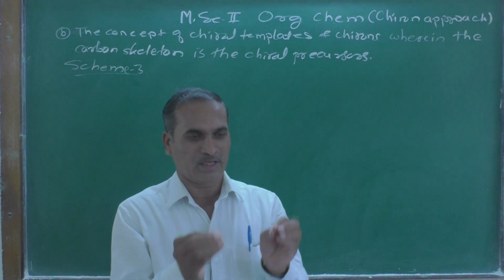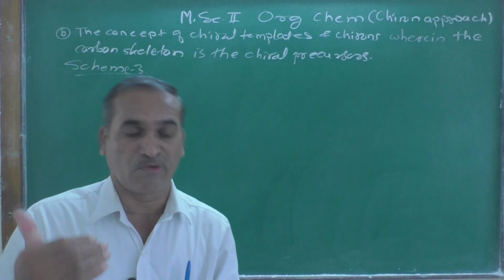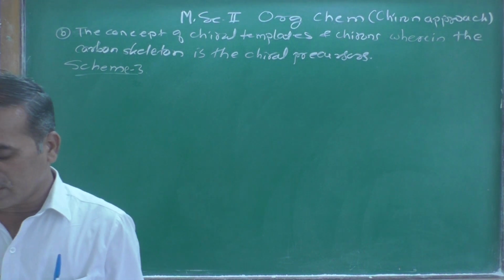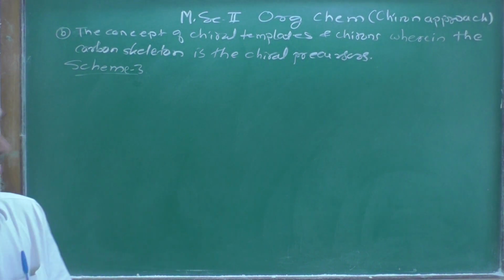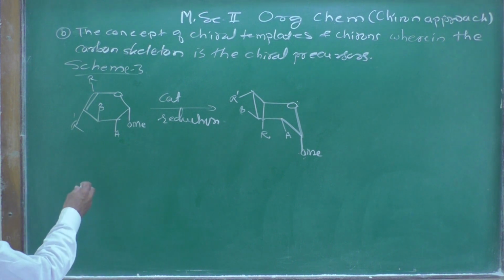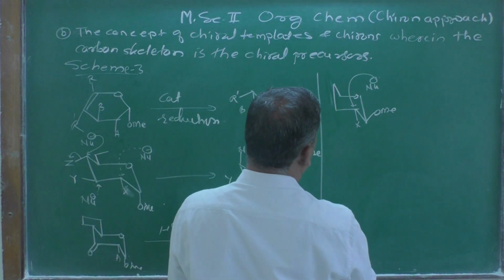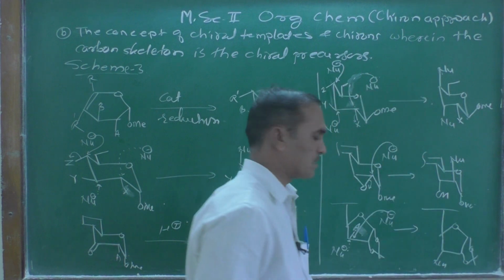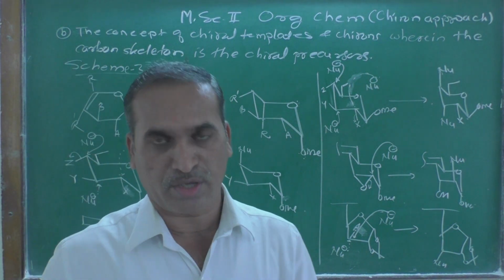Lect-6 M.Sc. II Org Chem (Chiron approach)